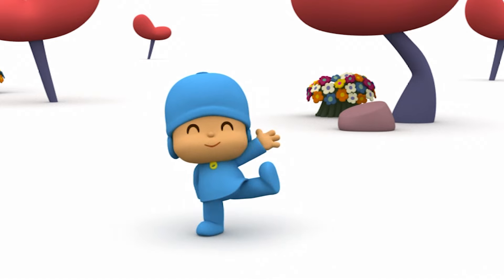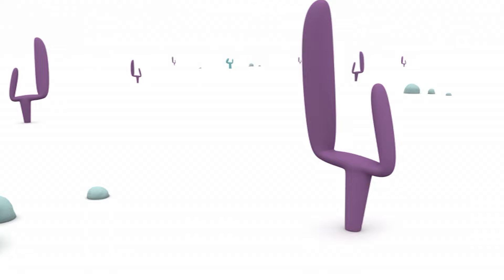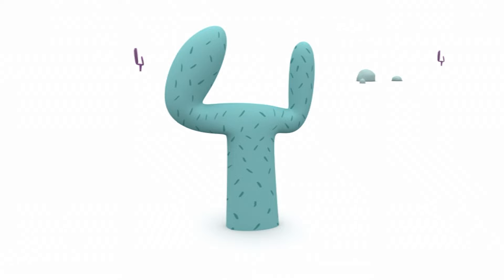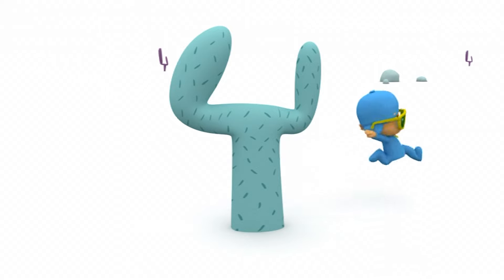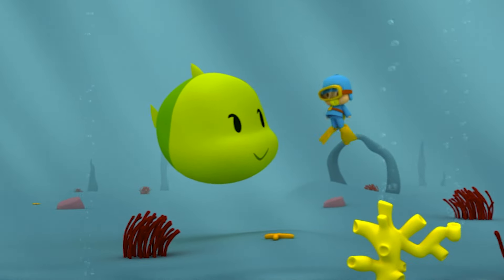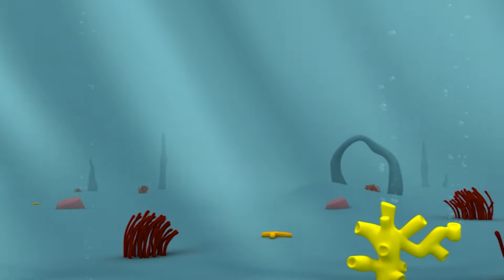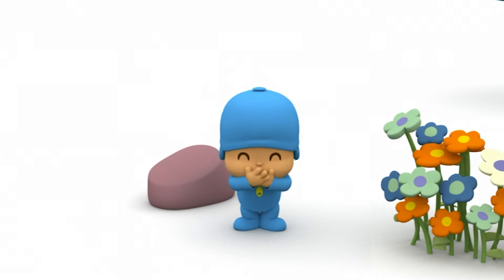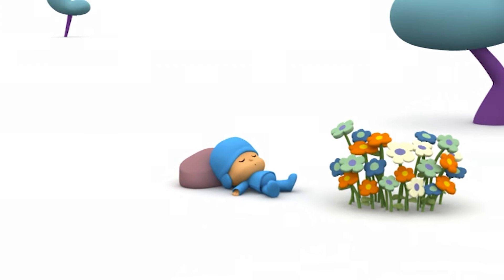🌵 Where's Pocoyo? 🌵 [Ep16] | FUNNY VIDEOS and CARTOONS for KIDS of POCOYO in ENGLISH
✔️ Pocoyo plays hide and seek with us. Can you find him?

✔️ If you like the videos of Spookiz, Peppa Pig, Looney Tunes, Paw Patrol, Masha and The Bear or Blippi, for sure you'll have fun with the english children's videos of Pocoyo, Nina, and his friends that we have made for you. Enjoy with ours funny cartoons for children of Pocoyo. Have fun with the full episodes in english of Pocoyo and Nina.

Pocoyo is a curious, fun-loving, friendly toddler who's always into experiencing new and exciting adventures. Featuring core values of tolerance, respect, love and loyalty, kids around the world love to join Pocoyo's adventures with his inseparable animal friends Nina, Elly (the elephant), Pato (the duck), Loula (his pet dog) and Sleepy Bird.